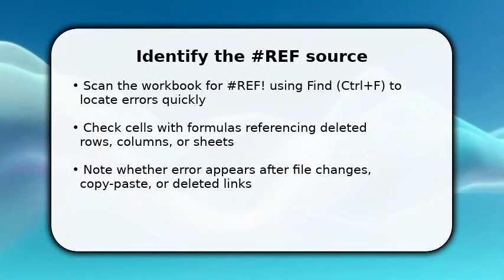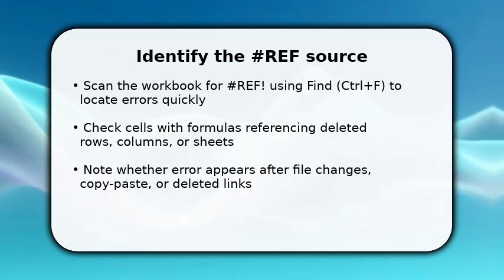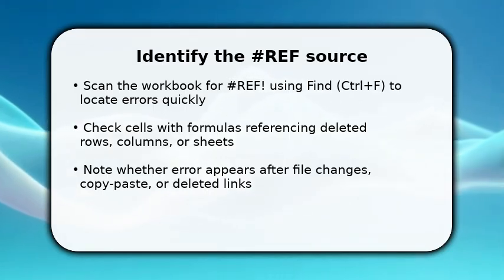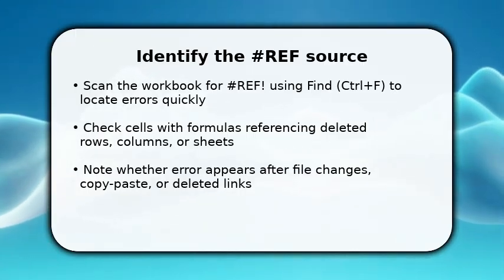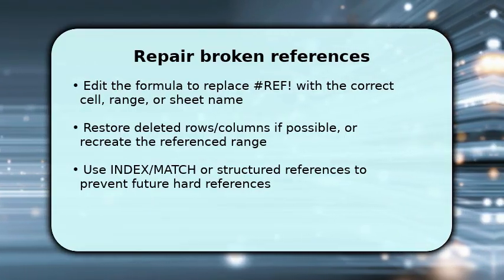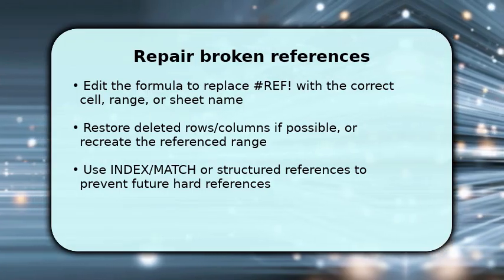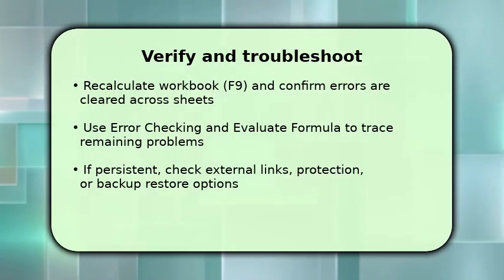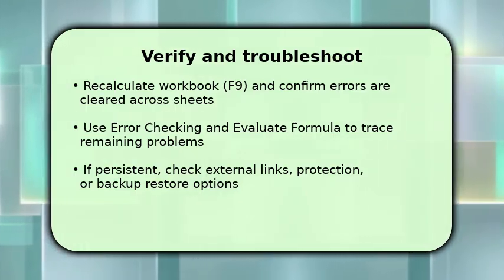How to Fix ref Error in Excel - Step by Step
This video provides a comprehensive guide on resolving the dreaded 'ref error' in Excel. Follow along as we step through each stage of troubleshooting and fixing this common issue, ensdicting you with practical tips to ensure your spreadsheets are accurate and functional.

fix ref error, excel fix guide, troubleshoot excel errors, resolve ref error in Excel, step by step solution for ref error